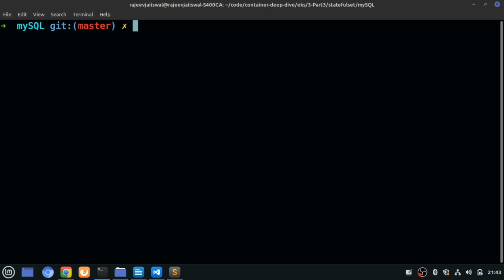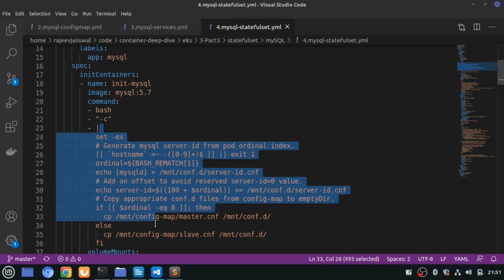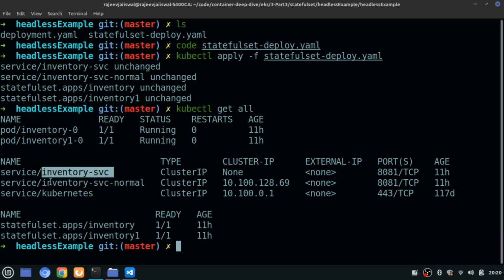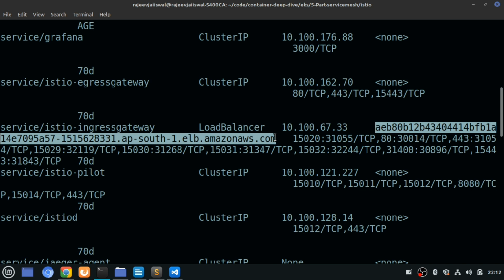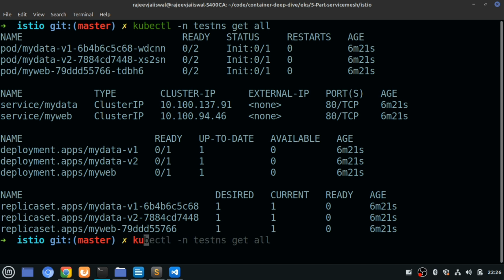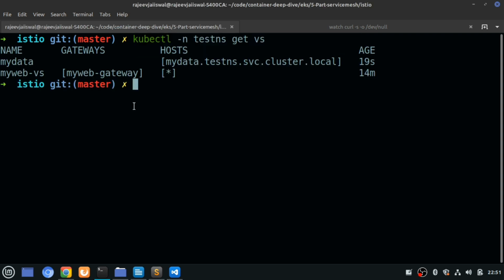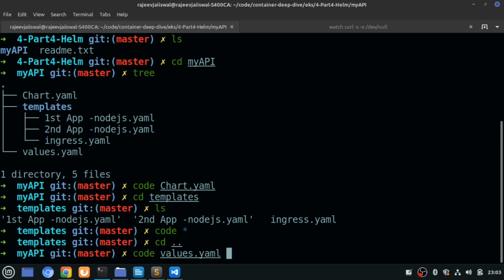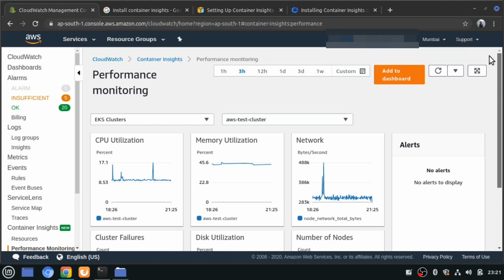Microservices Deployment using Kubernetes | Part 4 Demo | Statefulset, Istio, Helm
How to enable container Insight

Microservice Deployment using Kubernetes - Part 4 | Demo

This is demo oriented session on microservices deployment using Kubernetes / EKS. This is last part of 4 video series.
Agenda:

Microservices Fundamental
Container/ Docker / Docker Hub
    Nodejs
    DotNetCore
Kubernetes / EKS

DEMO:

Docker / Docker Hub
Kubernetes Core (CLI deployment)
   POD
   Service
   Replicaset
   Deployment
   Core Commands
 Kubernetes deployment using Yaml
 Service discovery / Networking
   Cluster IP
   Node Port
   Load Balancer

Deploy Sample App
   Nodejs
   Dotnetcore

Kubernetes Ingress
Dashboard
   Kubernetes Dashboard
   Grafana/Prometheus
AutoScale
   Cluster
   Pod
Horizontal Autoscalar
Vertical Autoscalar
Statefulset
   Storage Class
   Persistent Volume
   Persistent Volume Claim
   Headless Service
Helm Deployment
Service Mesh
   Istio
Logs
   Container Insight
   EFK

CloudTech Simplified , Kubernetes Demo, EKS Demo, Microservice Deployment, Elastic Kubernetes Services, AWS, Modern Application Development, Cloud Computing